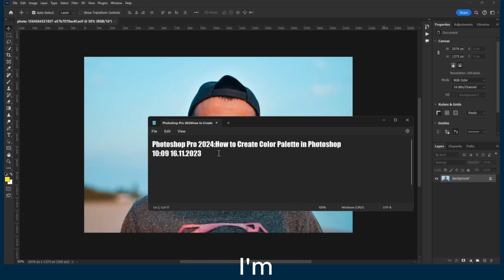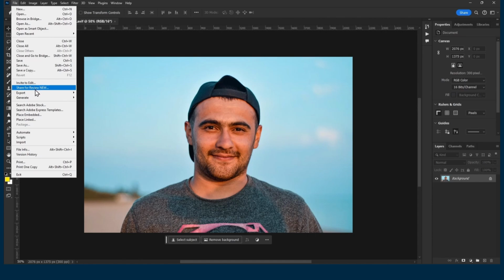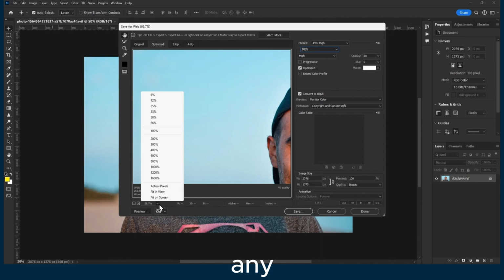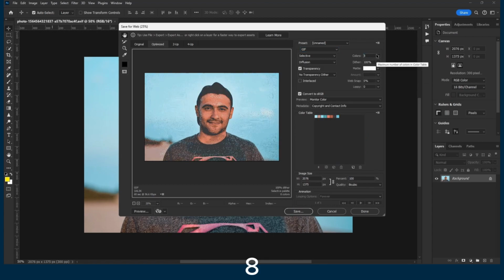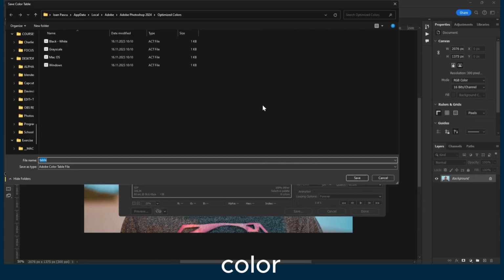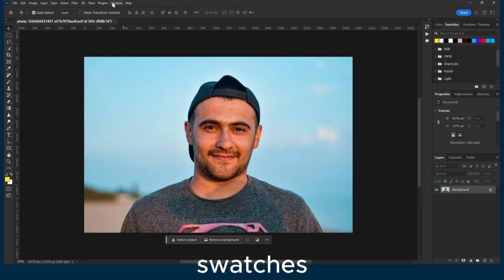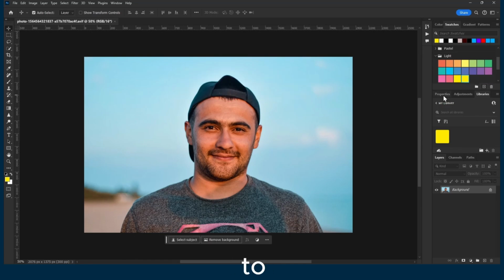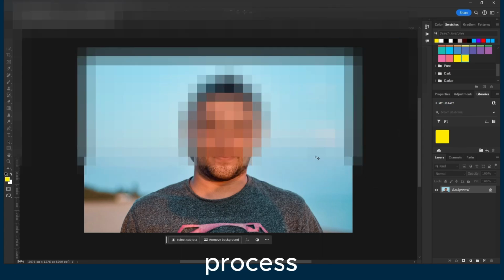Photoshop Pro 2024:How to Create Color Palette in Photoshop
💡 In this Photoshop tutorial, discover the secrets of crafting a captivating color palette using the industry's leading software. From color palette generators to utilizing color swatches in Photoshop, we've got you covered. Enhance your design skills as we walk you through the steps of creating a color palette that will make your projects pop!

⚙️ Topics Covered:

Color palette basics
Color scheme selection
Color theory demystified
Utilizing color swatches in Photoshop
Creating a color palette from scratch
Tips and tricks for an eye-catching design
Exploring color palette generators